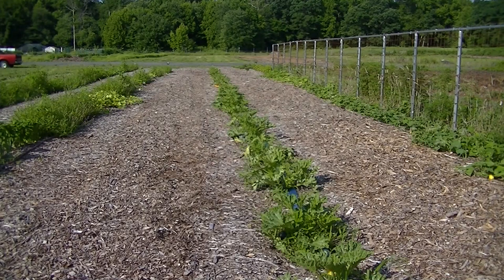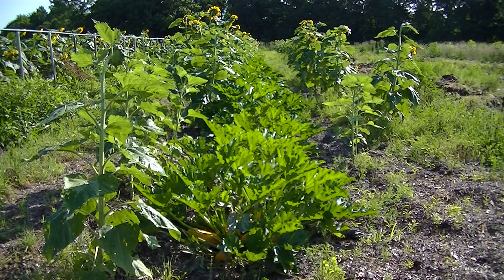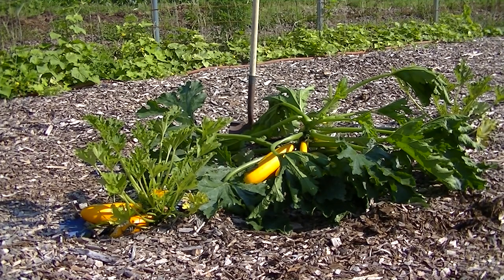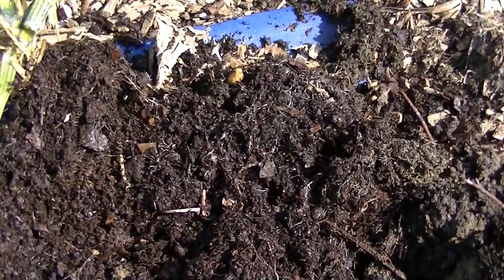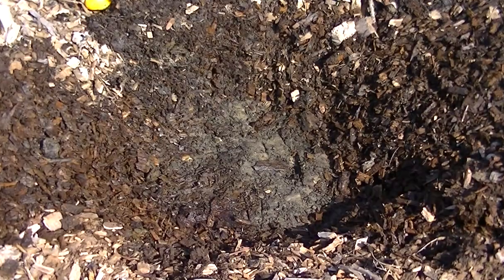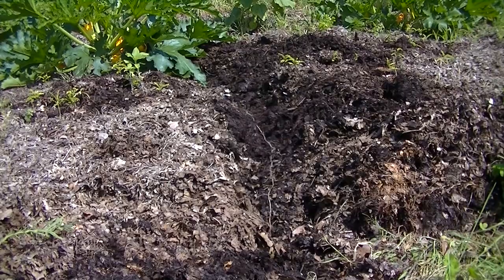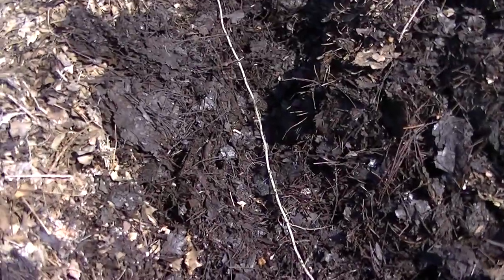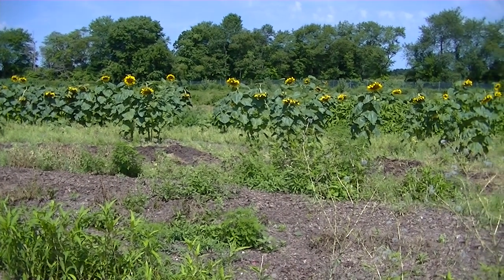Back to Eden Organic Gardening 101 Method with Wood Chips VS Leaves Composting Garden Series # 8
2nd FAIL-Find out WHY? This is Part 8 of 12 Part Series that will help you understand the PRO'S & CON'S of Back to Eden organic deep mulch gardening 101 method with wood chips to composting just Fall leaves. Great start for beginners Tour our secrets for organic soil & growing gardening vegetables 101 documentary with pest control. Looking into soil food web & soil health in a no till organic garden. diy garden. Organic gardening and farming